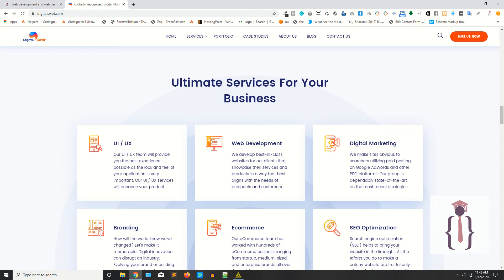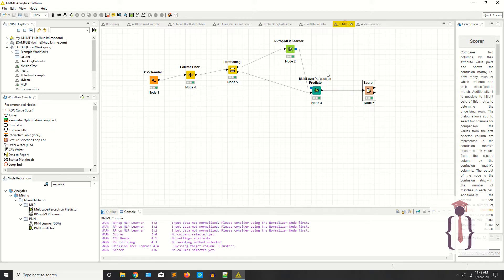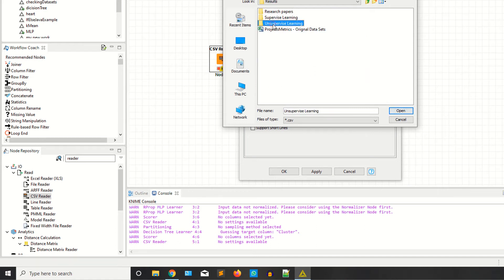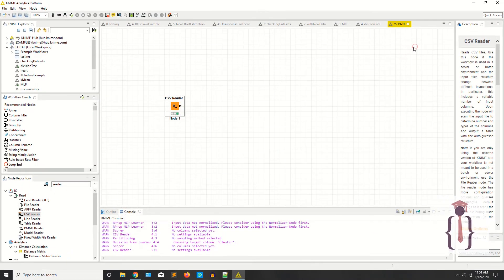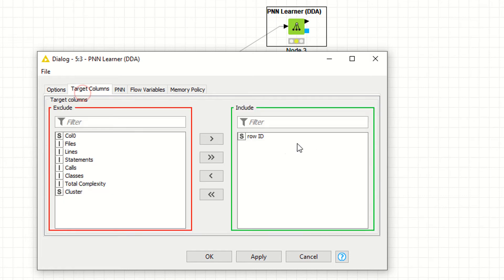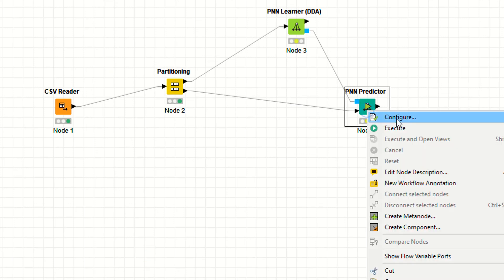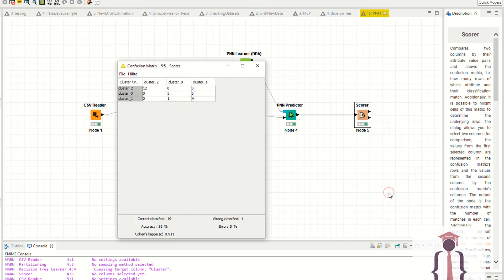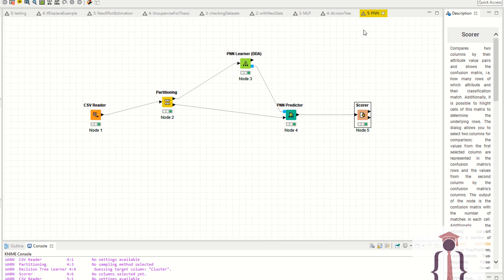Probabilistic neural network in KNIME | Deep learning in KNIME